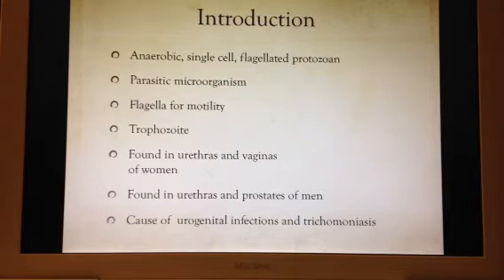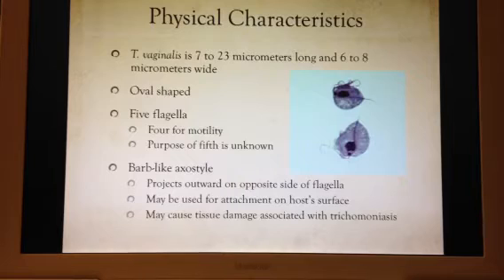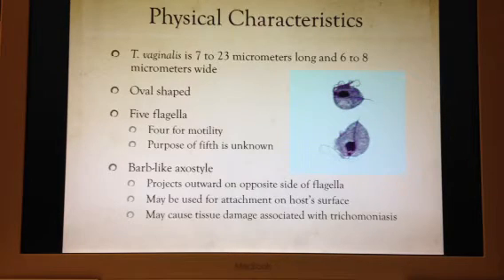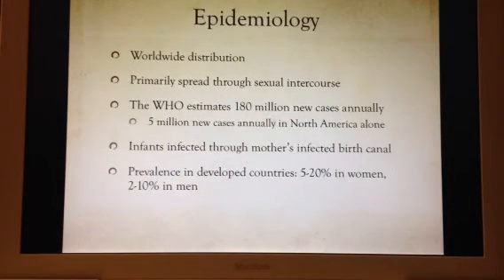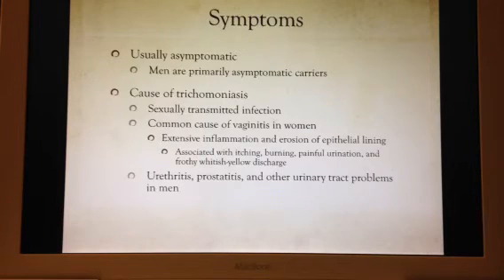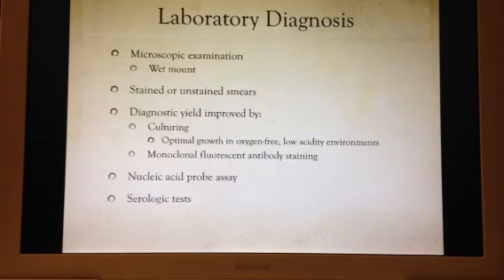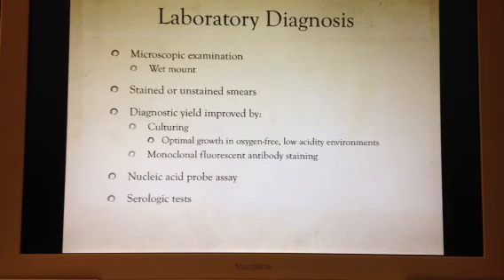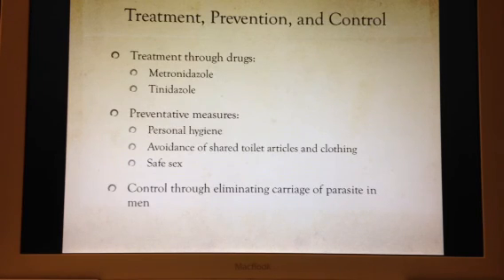Trichomonas Vaginalis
By Eugene Son